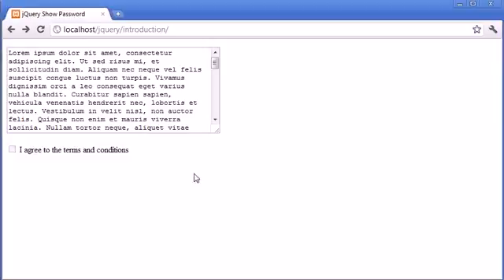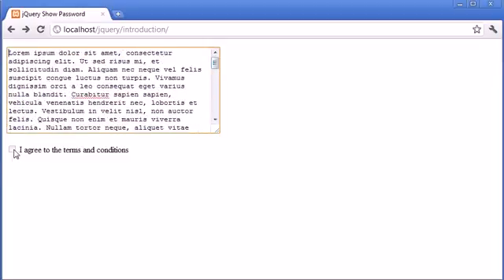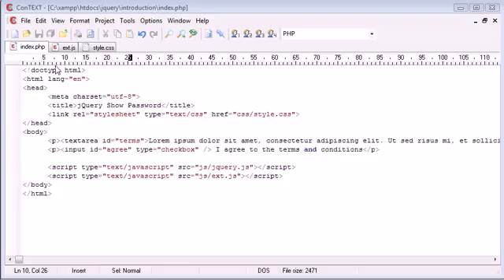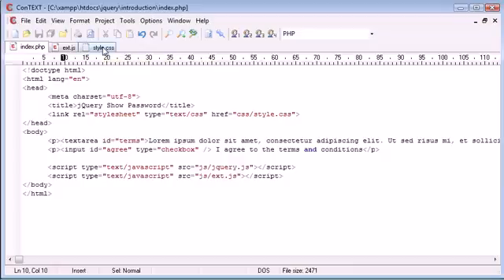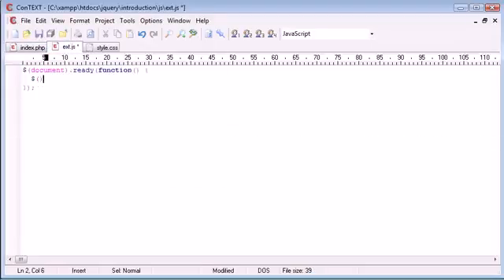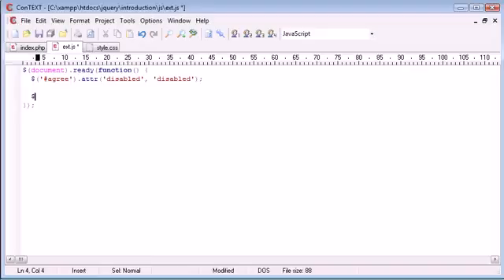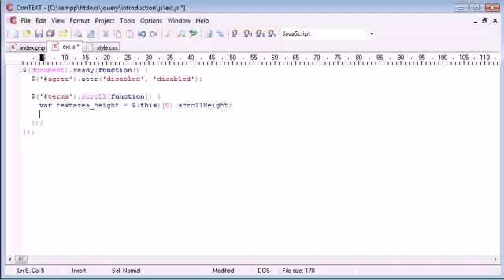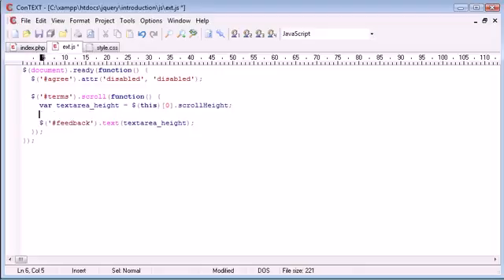jQuery Tutorial 90 Enabling checkbox after scrolling